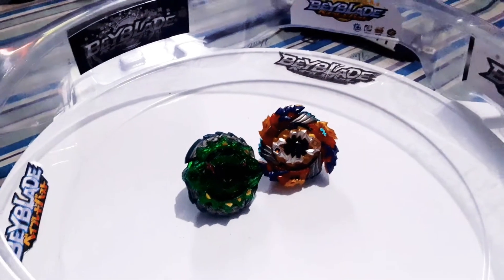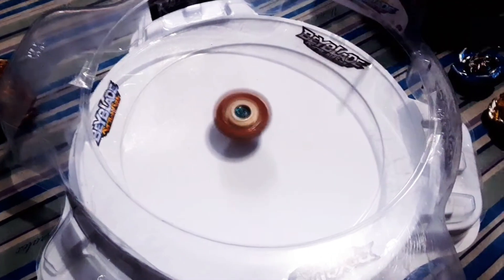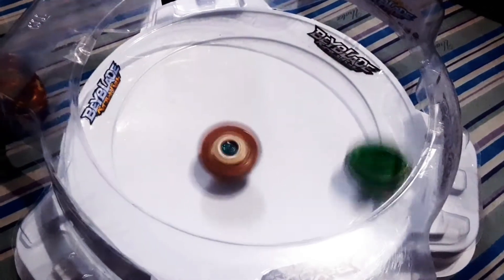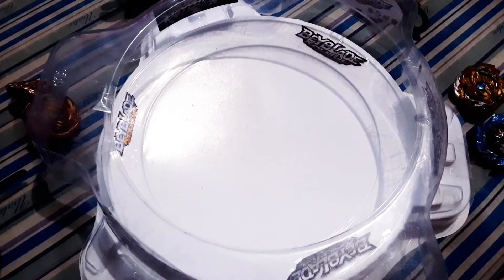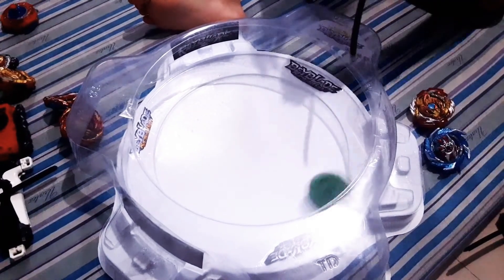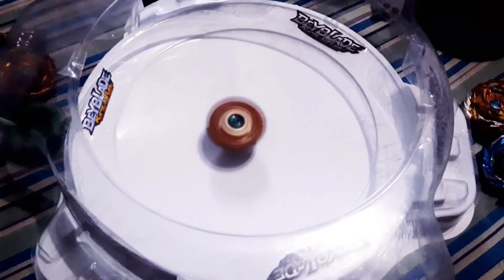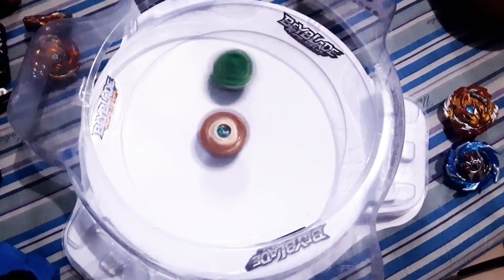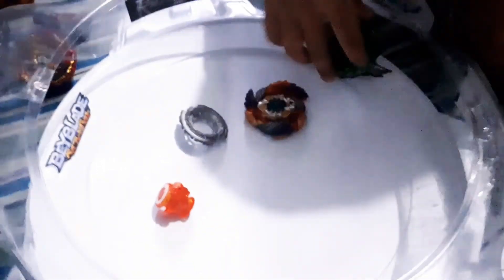Hazard Kerbeus VS Geist Fafnir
Here's the quick battle of two awesome Beyblades